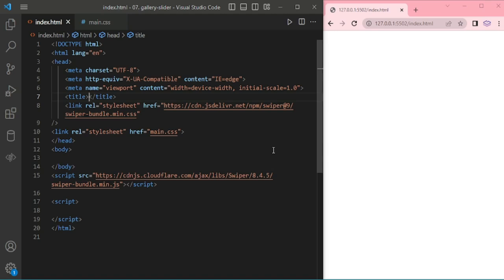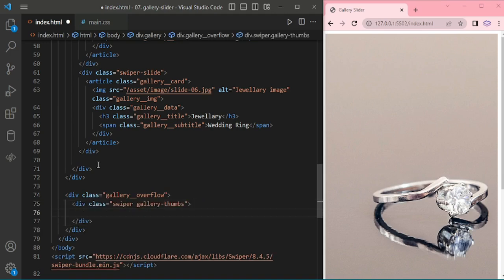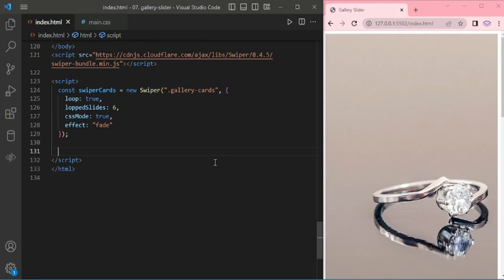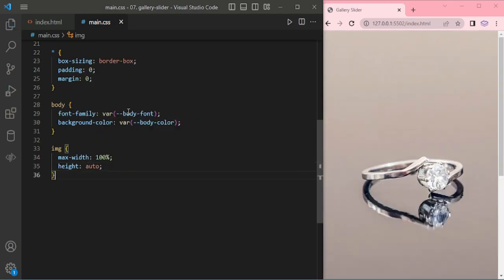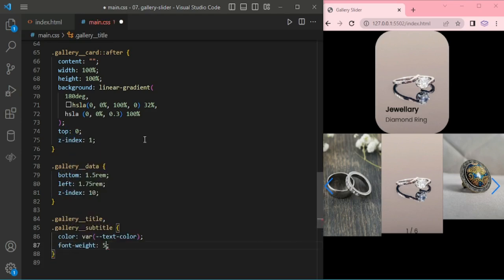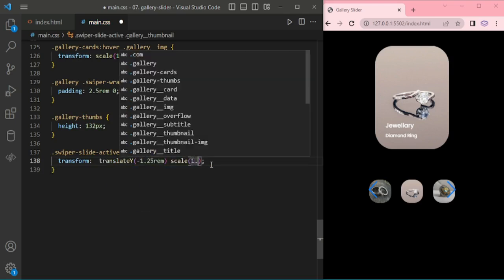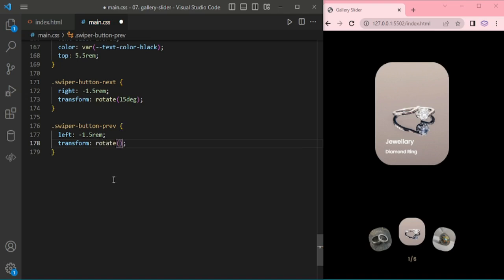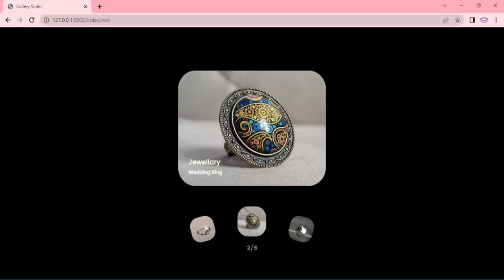Swiper Slider Series - Gallery Slider | Episode 07 | JavaScript | Swiper JS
In this episode 07, creating responsive gallery slider with options scroll snap type, CSS mode, centered slide using JavaScript.

Author Credits:
Inspired from @krautgti's pen